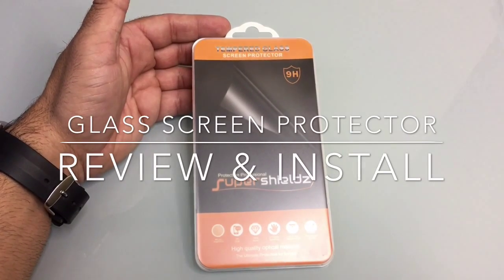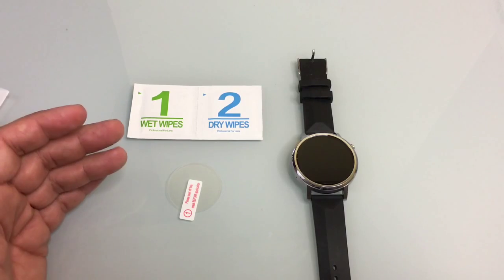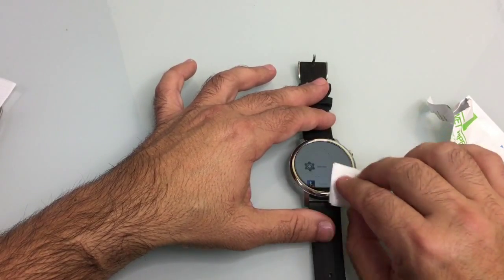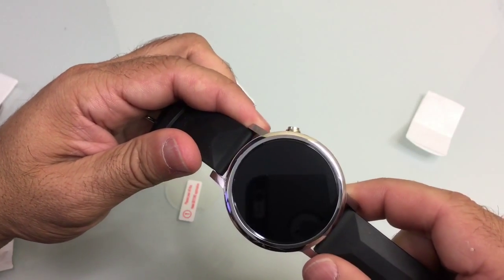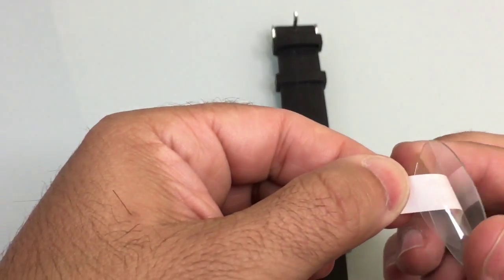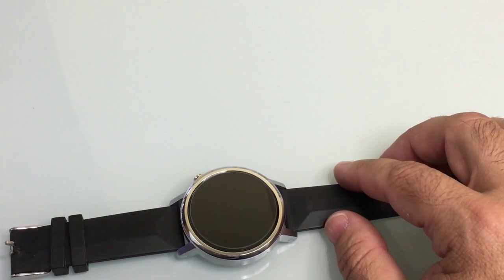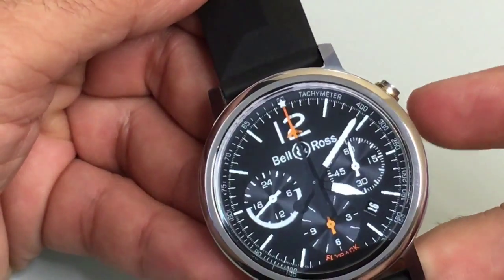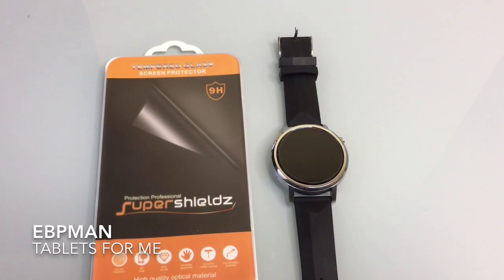Moto 360 46 mm 2nd Gen 2015 Tempered Glass Screen Protector from Supershieldz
Moto 360 2nd Gen 2015 Tempered Glass Screen Protector from Supershieldz